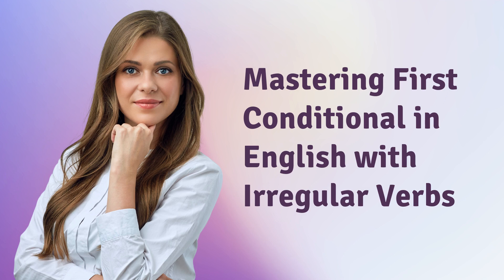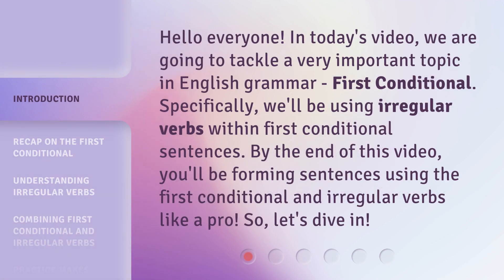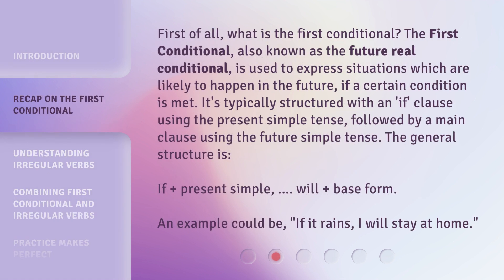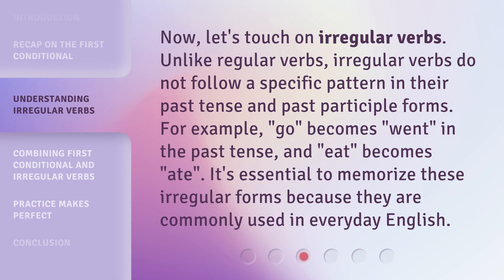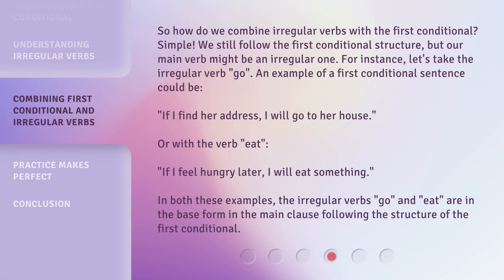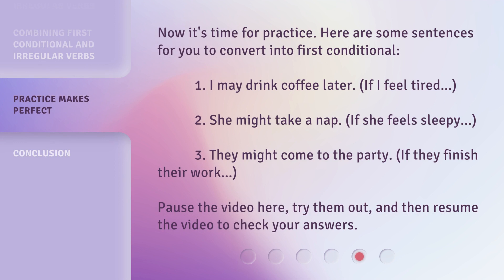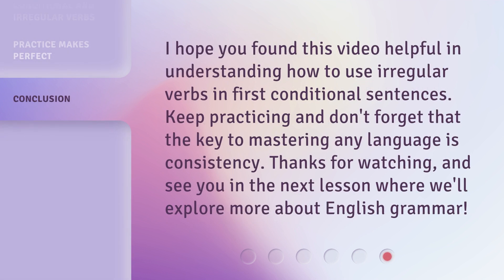Mastering First Conditional in English with Irregular Verbs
Mastering First Conditional with Irregular Verbs in English • Learn how to use irregular verbs in the first conditional in English with this concise and informative video. From understanding the structure of the first conditional to mastering the use of irregular verbs, this video will have you forming sentences like a pro in no time!

00:00 • Introduction - Mastering First Conditional in English with Irregular Verbs
00:34 • Recap on the First Conditional
01:12 • Understanding Irregular Verbs
01:42 • Combining First Conditional and Irregular Verbs
02:24 • Practice Makes Perfect